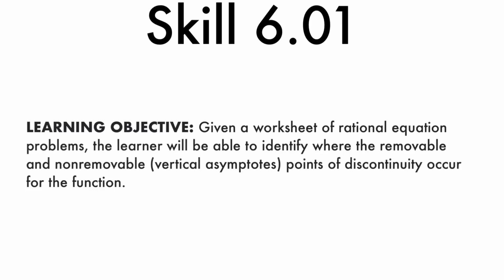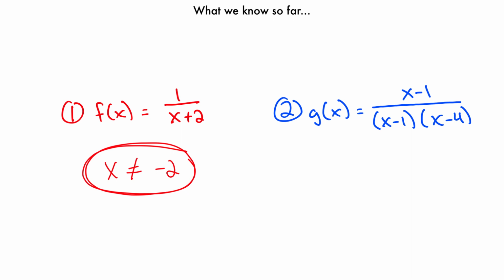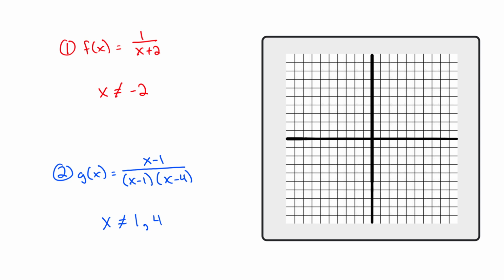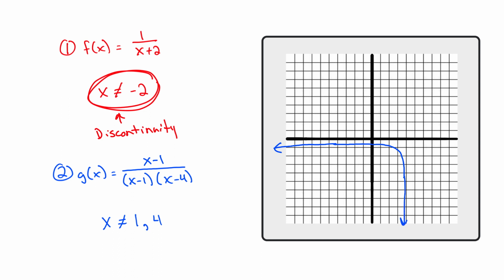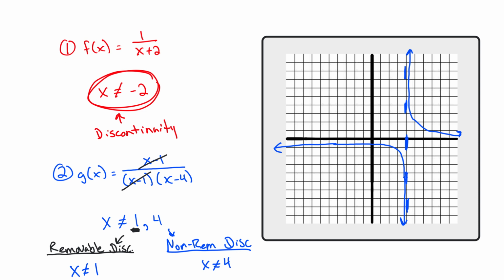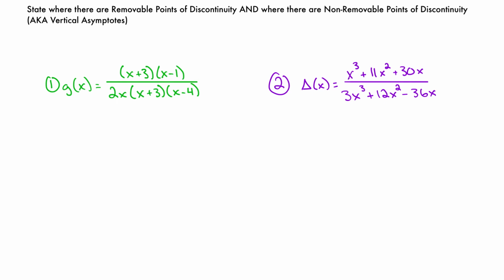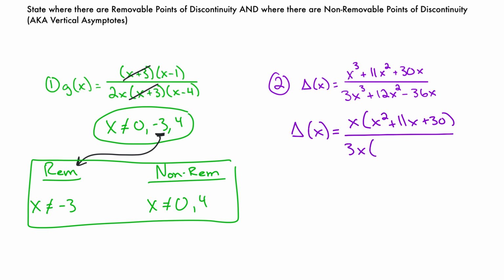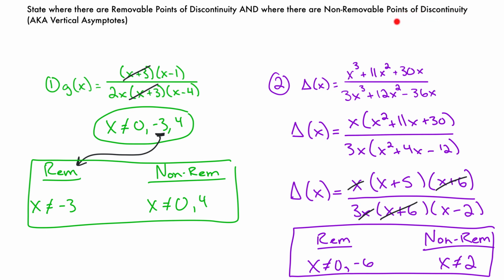A2 Skill 6.01 - Removable and Nonremovable Points of Discontinuity